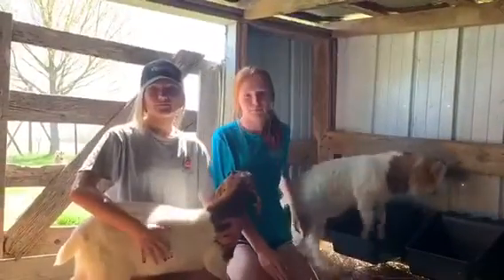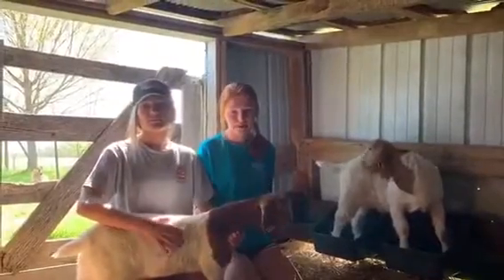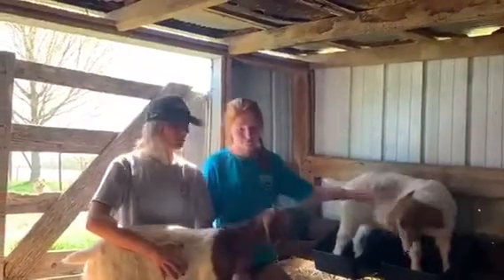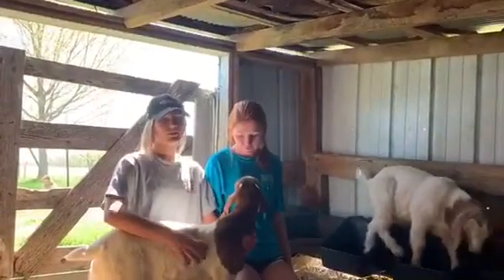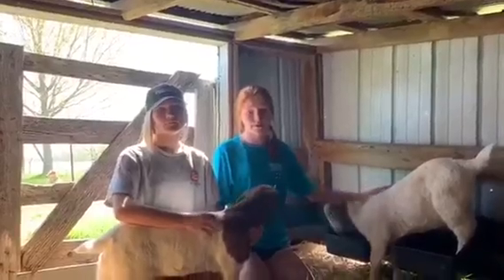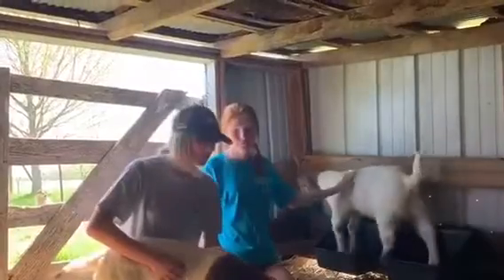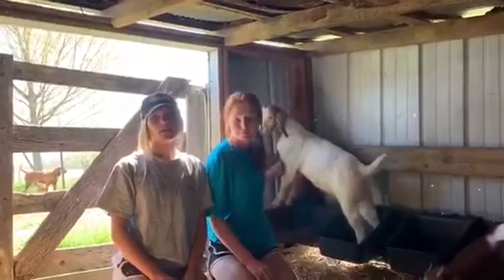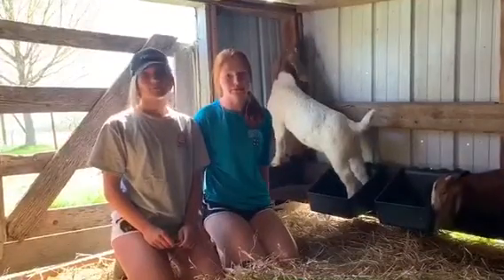All About Boer Goats- Alexis and Rachel Pohl